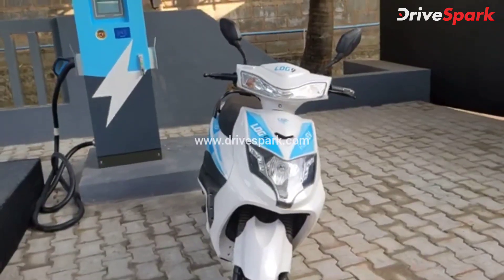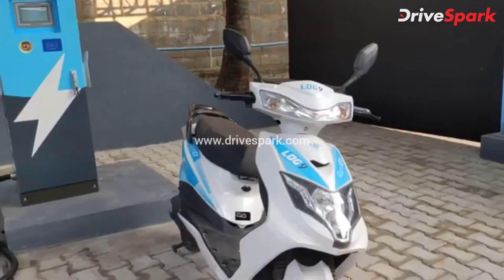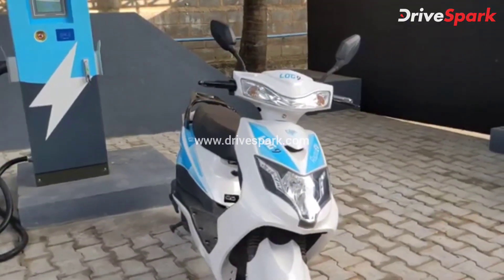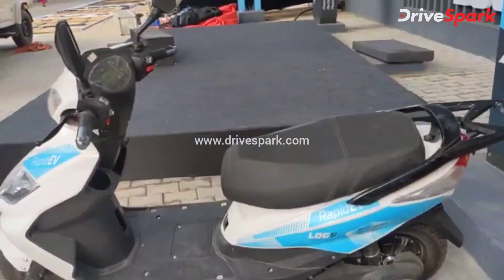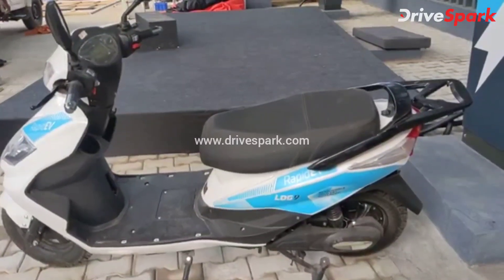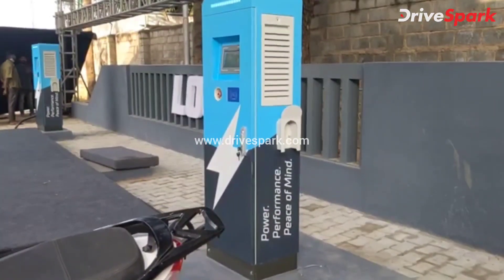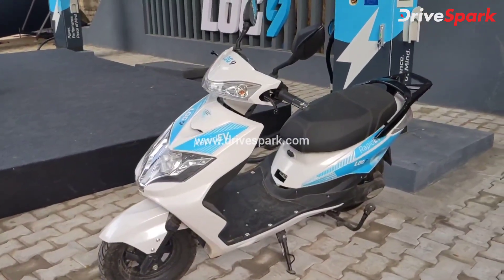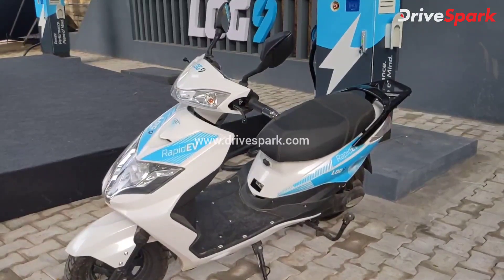Log9 Rapid EV Battery & Charger | 15 Minutes Charge Time, 10 Years Battery Life & Other Benefits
Log9 Materials unveiled their climate-friendly and commercially-viable battery technology that can drive large-scale EV adoption in commercial sector. The e-scooters powered by the RapidX battery pack can be charged within 15 minutes.

The company has also launched their first InstaCharging station. Watch the video to find out more.